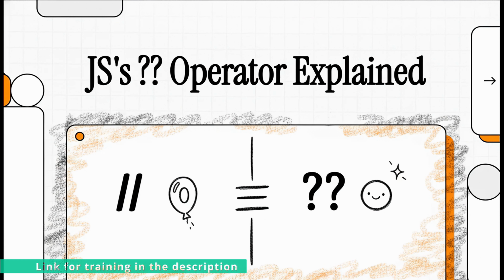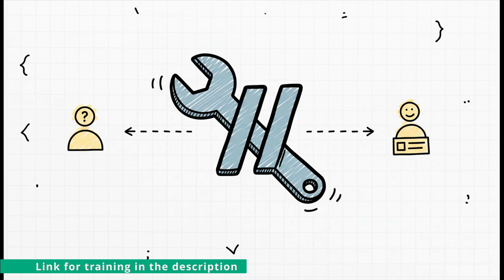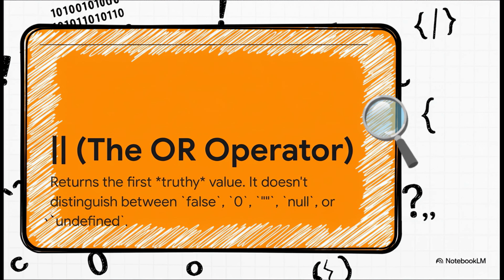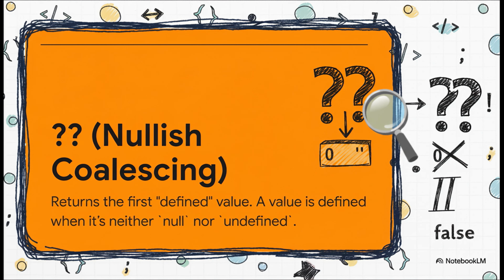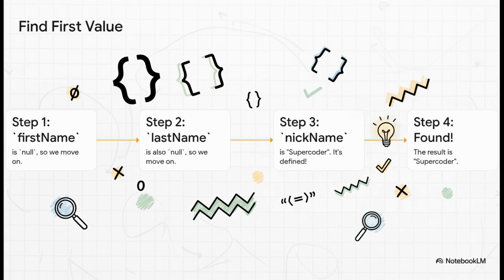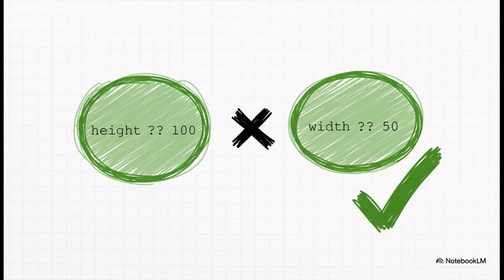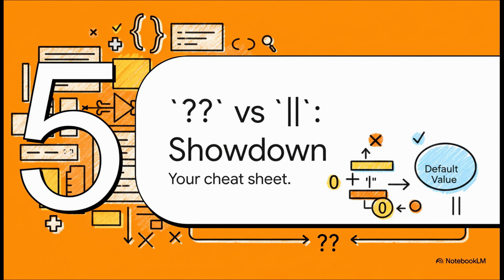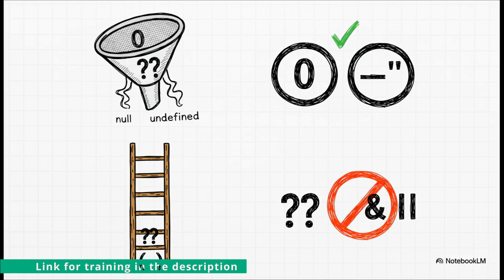The ?? operator in JavaScript: Why it's better than || and when to use it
🎯 Tired of unexpected bugs when 0 or ‘’ turn into default values? In this video, I'll show you the zero fusion operator ?? — a modern solution for working with null and undefined that doesn't have the pitfalls of the good old ||.

The ?? operator appeared in ES2020 and quickly became an indispensable tool for writing reliable JavaScript code. Understanding the difference between ?? and || will save you hours of debugging!